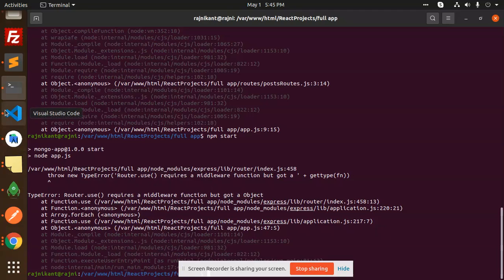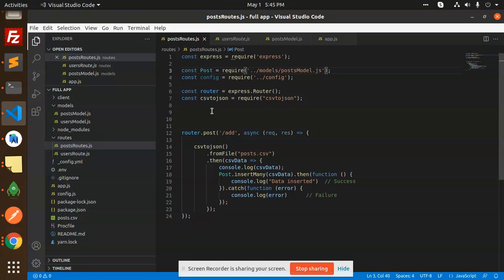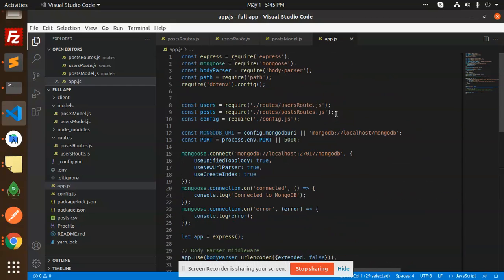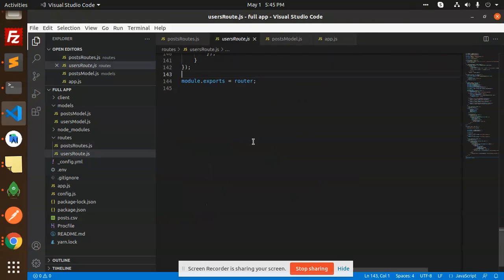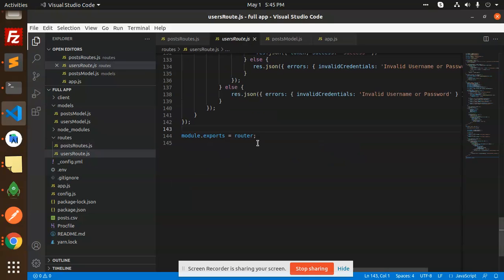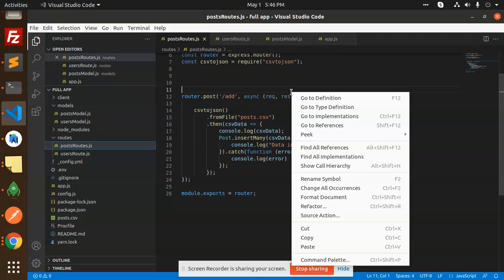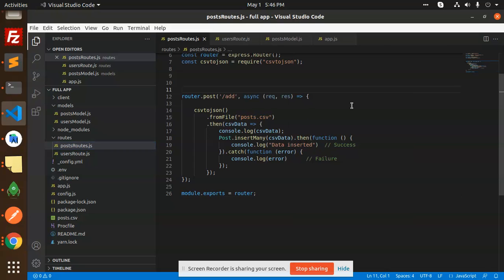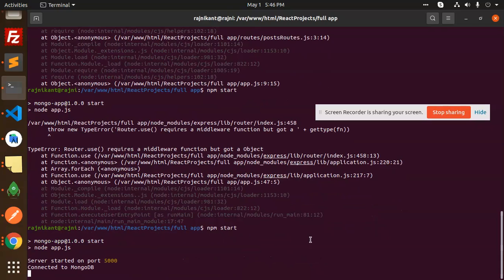Router.use() requires a middleware function but got a Object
throw new TypeError('Router.use() requires a middleware function but got a ' + gettype(fn))